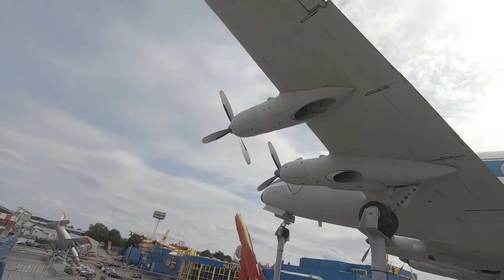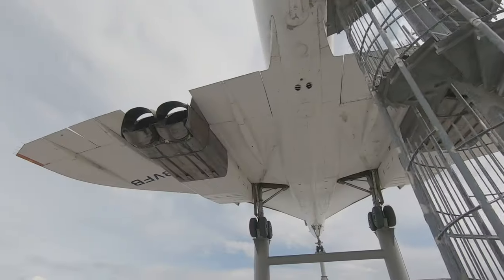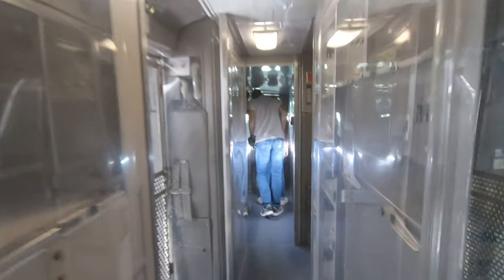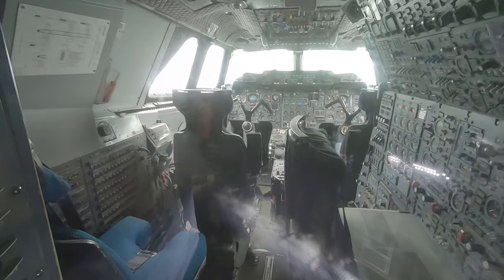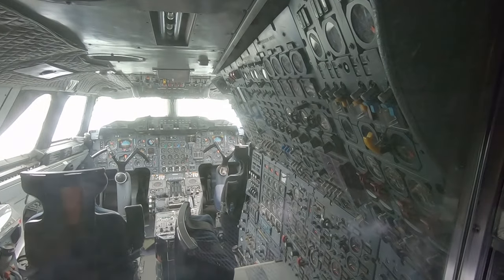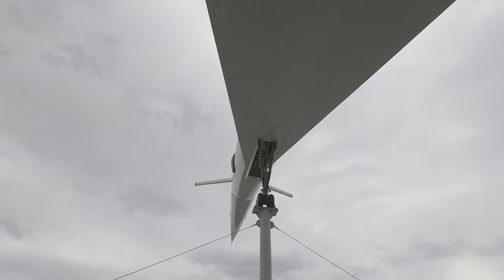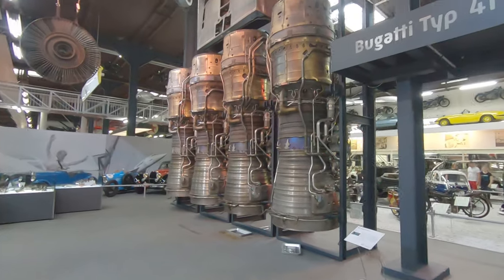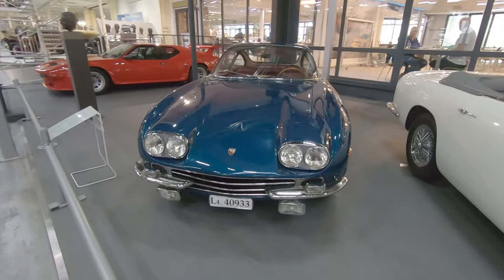Technik Museum Sinsheim | Concorde v Concordski | Visitor Guide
Technik Museum Sinsheim is one half of a fantastic technology museum in Germany. Technik Museum Sinsheim holds a large collection of aircraft, bikes, trains, automobiles and the stars of the show the Air France Concorde and Tupolev TU-144. Join as we talk a walk around the Technik Museum at Sinsheim and get on board these two historic aircraft!

Get 30 days FREE use of Epidemic Sounds using this
(We will get a discount on our subscription for your referral)
Get £34 off your first booking with Airbnb using this